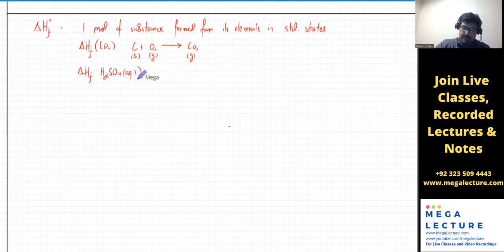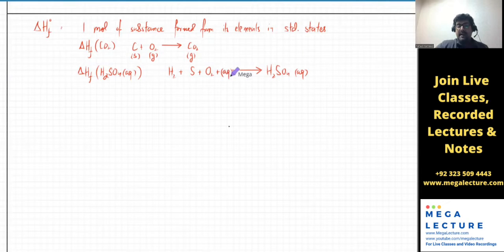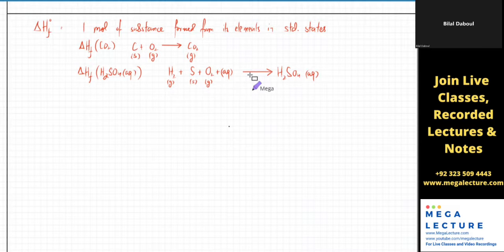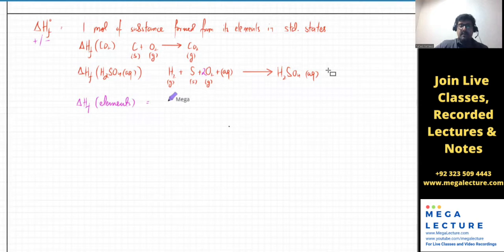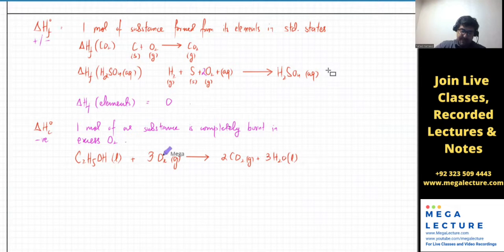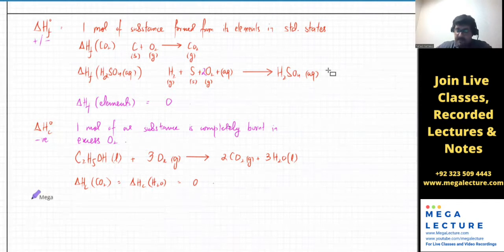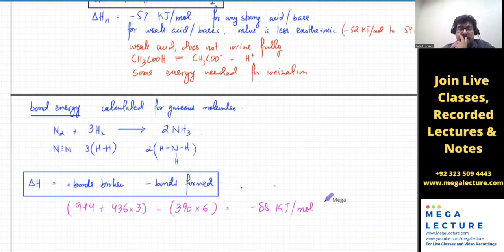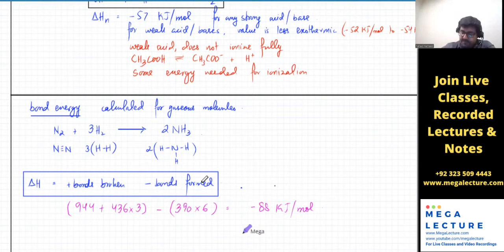A2 Energetics | Revision of AS | Definitions | Bond Energy | Hess Law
Revision of AS Chemistry Energetics
Definitions of Enthalpy Change of Formation / Combustion /Neutralization

Bond Energies

Hess Law